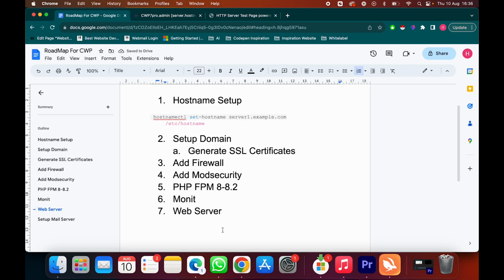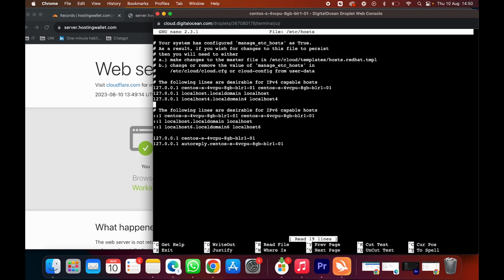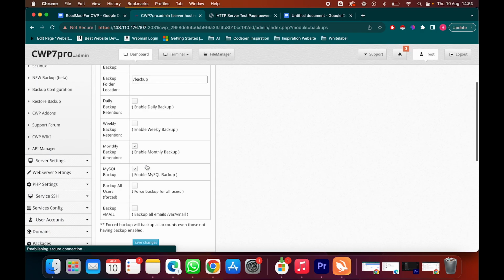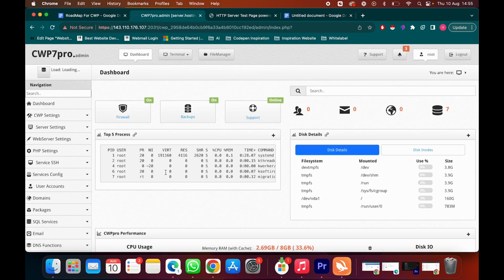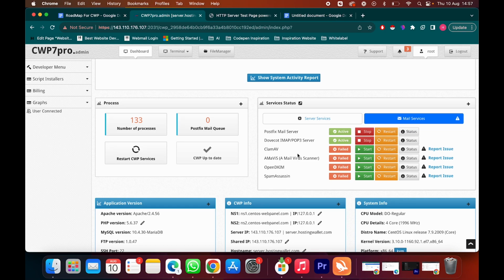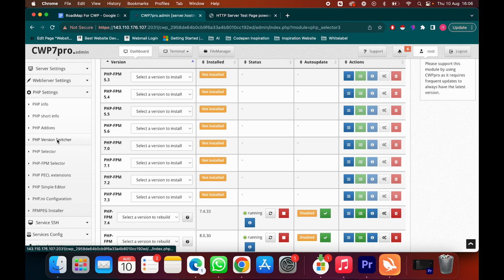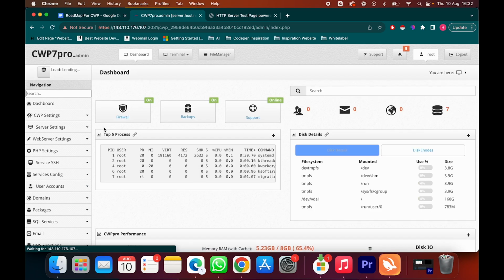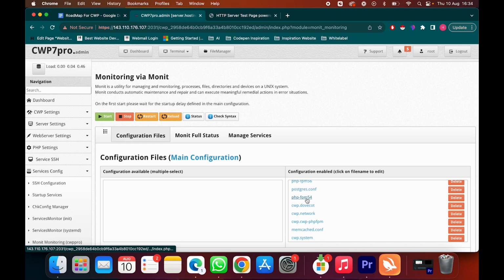CentOS Web Panel Pro Setup on Linux in 2023 | Step-by-Step Tutorial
In 2023, use our in-depth tutorial to unlock CentOS Web Panel Pro's full potential. Take command of your web hosting environment like a pro by learning the correct Linux setup procedures. As we walk you through each necessary step for a quick and easy setup, follow along.

sudo nano /etc/hostname